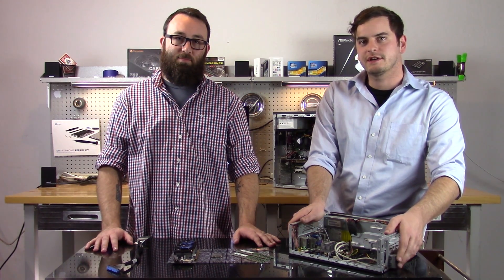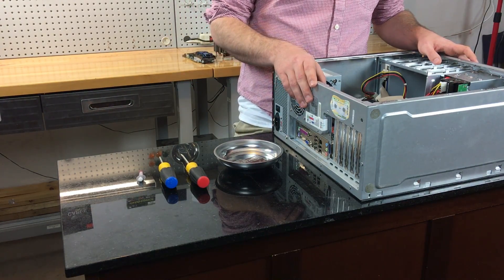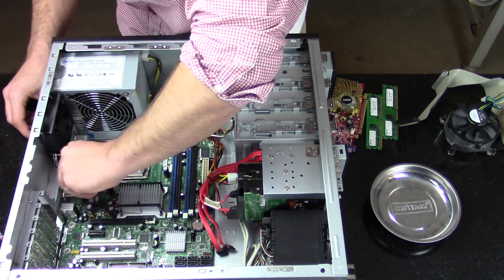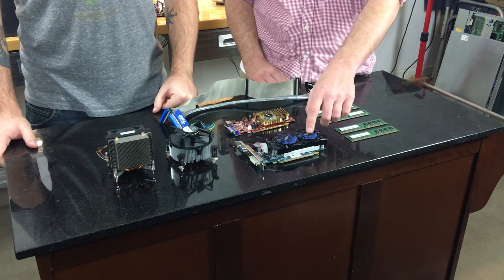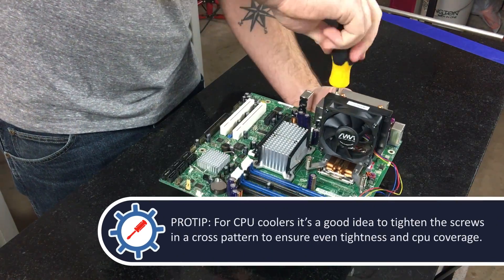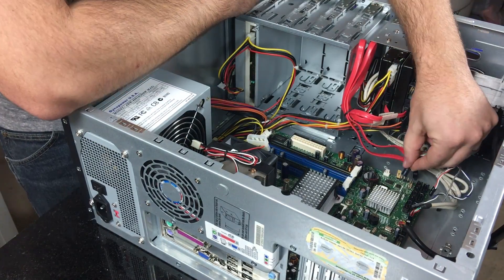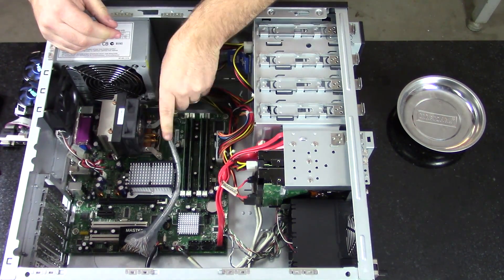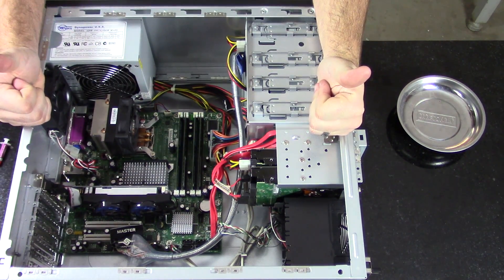One Man's Trash - Episode 02 Upgrades, PC tear down and install tips!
In the Second Episode of our series "One Man's Trash" we explore refurbishing and using found, free & donated hardware. In this episode we upgrade some of the components salvaged from another broken PC. We compare benchmarks from before and after the upgrade too. Most of us have an "Old" PC in storage somewhere, let's dust it off and see if we can put it to use.

"We're experimenting with some new Mic's, we solved some issues and EP3 will have better sound"

Tech Heroes Is...

CoHosts

Jacob & Nick

Produced & Edited

Dustin